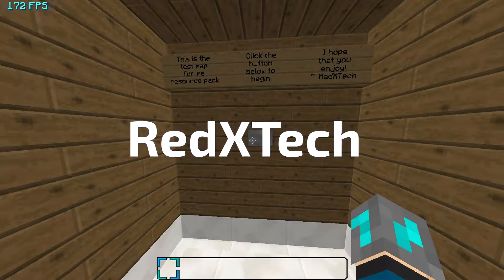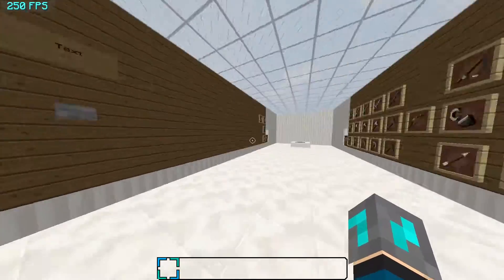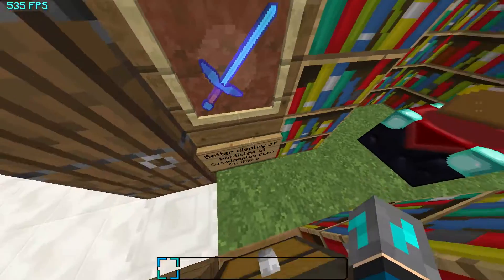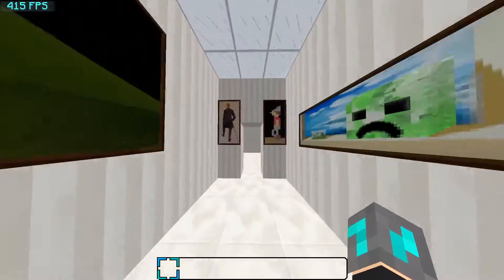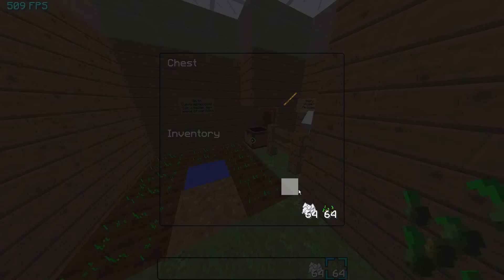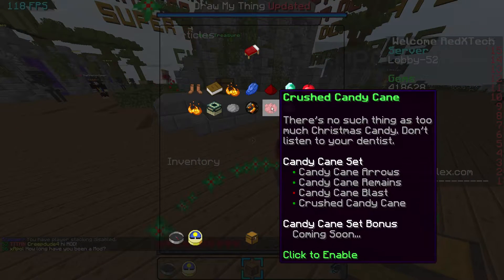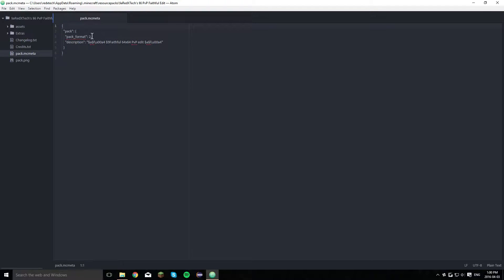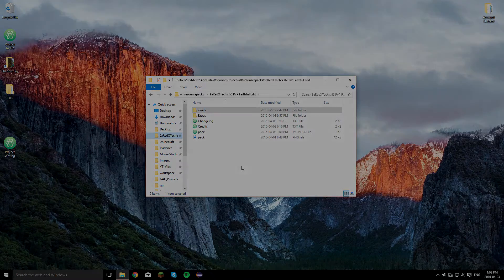RedXTech's 64x Faithful PvP Edit - Version 2.0 Showcase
► Hello, everyone. I apologise greatly for the static in the background, I really need to learn how to fix that. Well, I guess now that you've read this, you're ready for the resource pack. Enjoy!

 ~ RedXTech

▼ Songs:

► Title: Martin Solvieg vs Skepta & JME -  That's Not Me Intoxicated